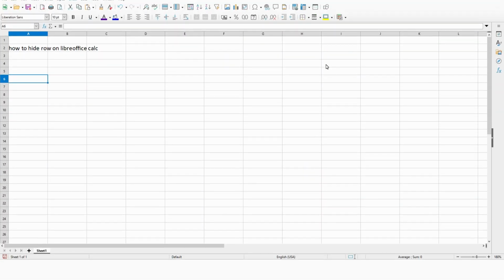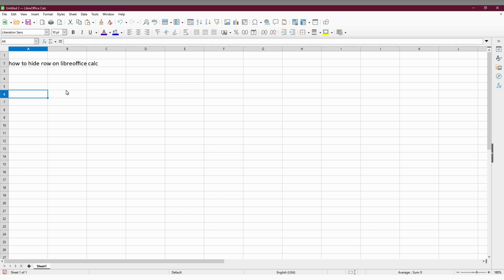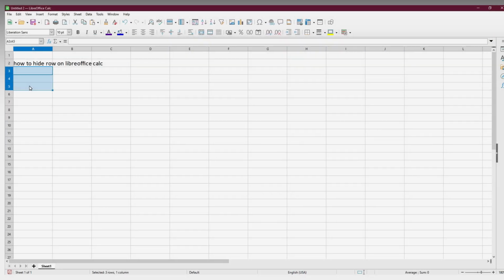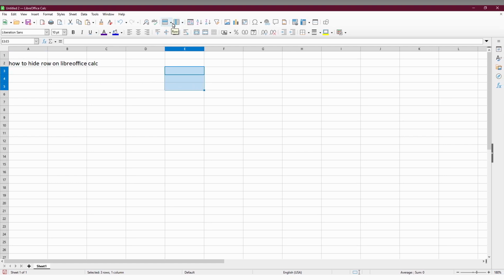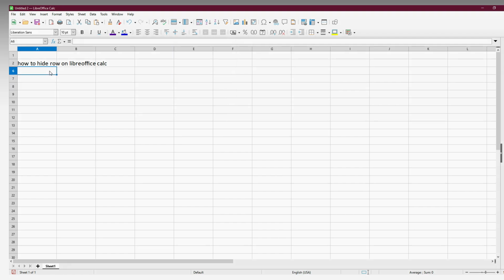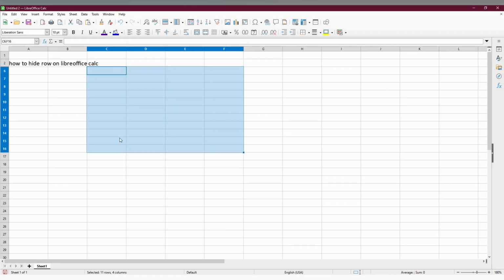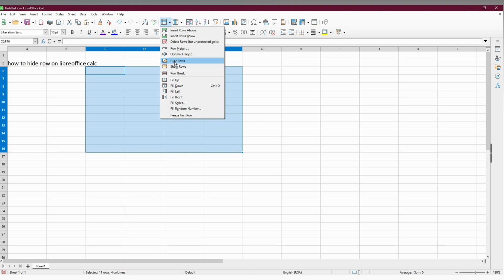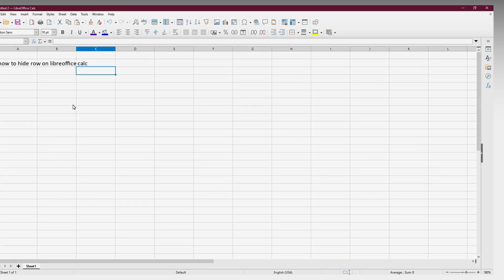How to hide row on libreoffice calc | hide row in libreoffice calc